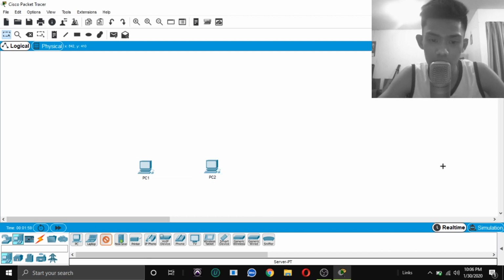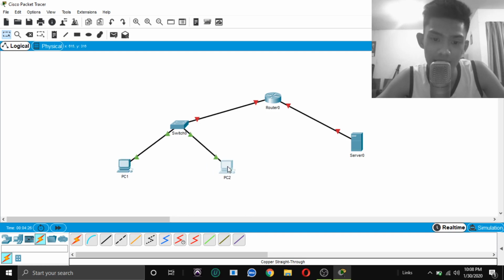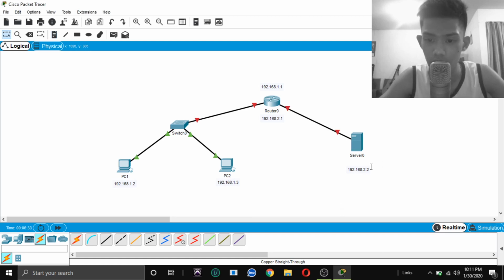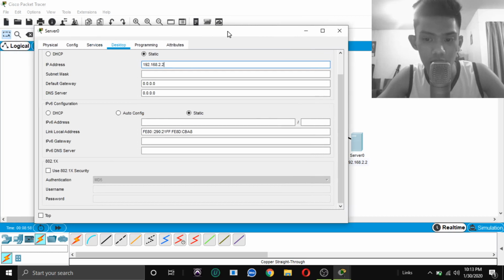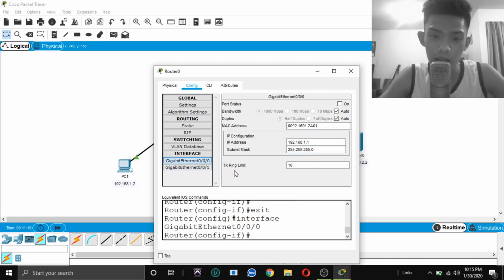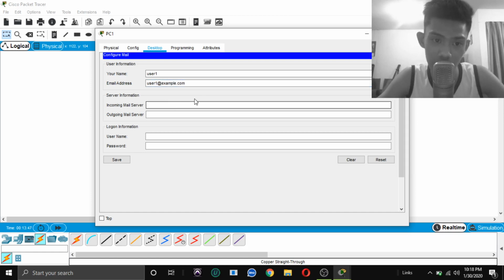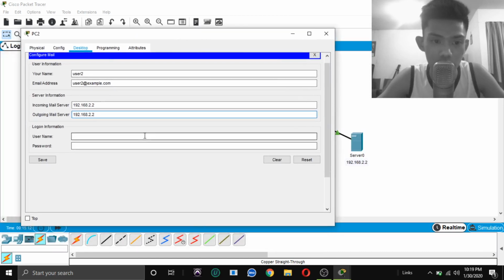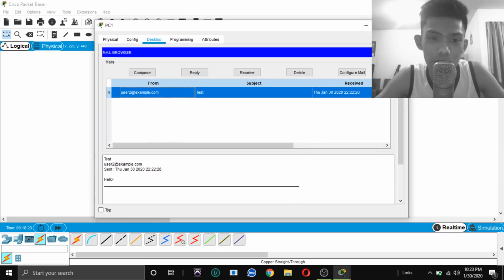Small Network (FRAGO, MARK JAMES D.) 18-04263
Thank you guys, hope you learn a lot!